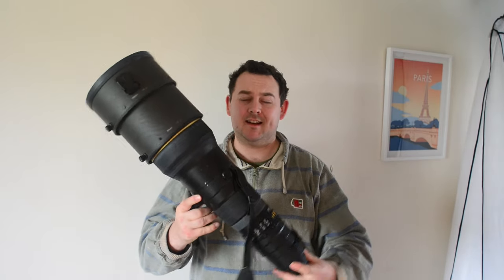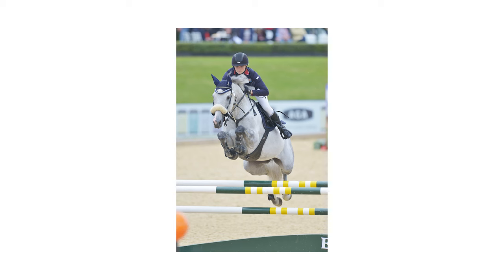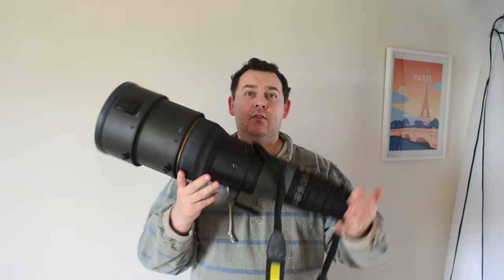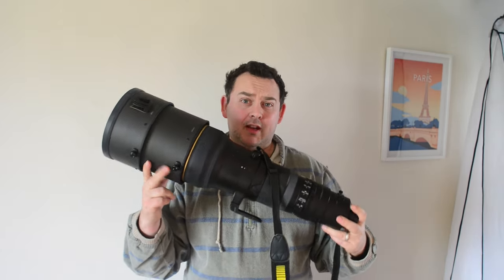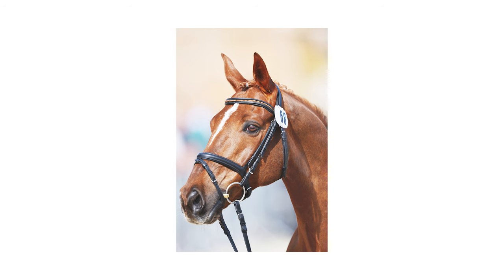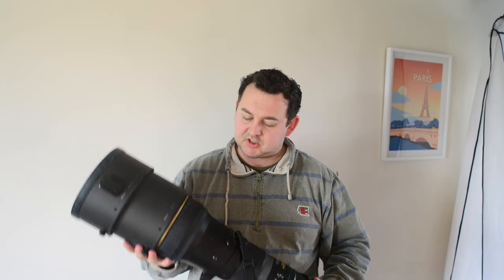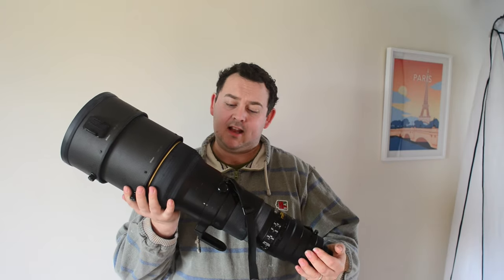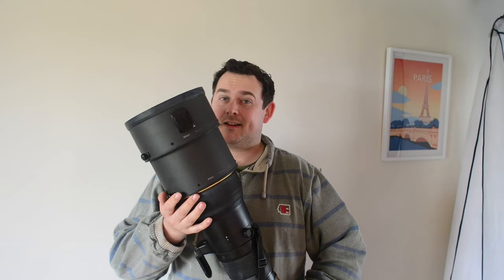This 600mm made my Sports Photography Career | Nikon 600mm F4G VR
Shop the Nikon 600mm f/4G:
eBay US
eBay UK